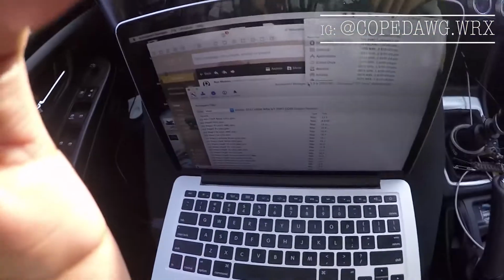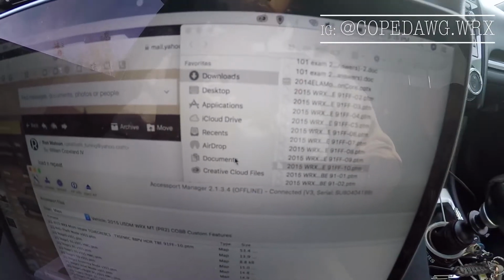Quest for Corn: Part 2!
Continuing the e tuning process. The end of the video shows my final log. Big thanks to Ron Watson of Phatbottituning for his fast responses. If you plan everything correctly you can basically get tuned by him in a 2-3 day period.